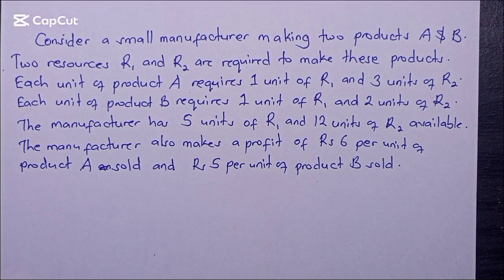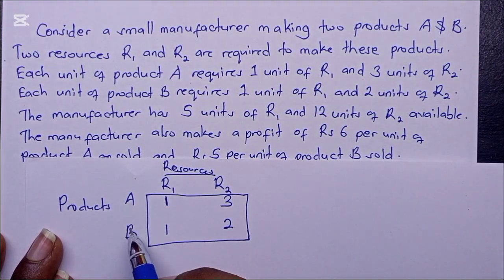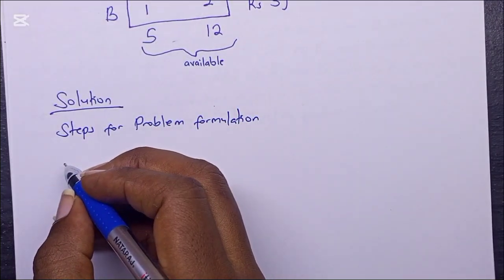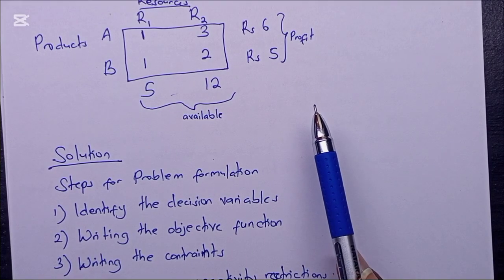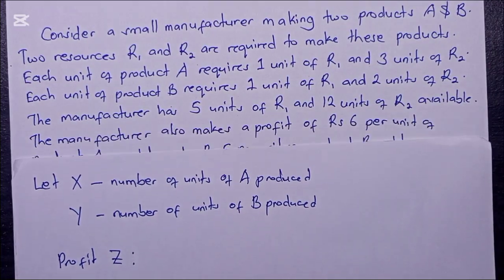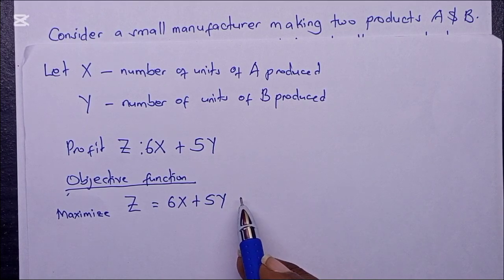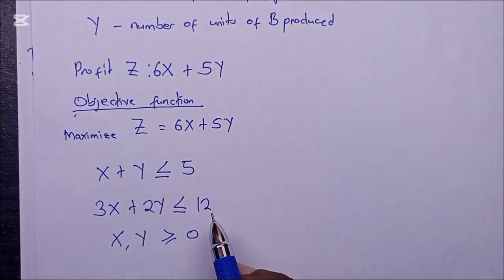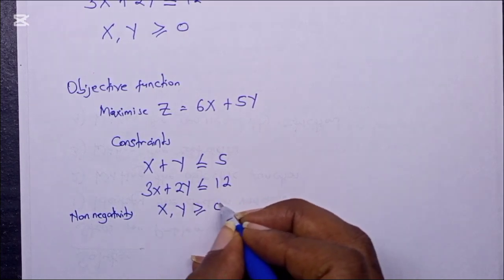Linear Programming Problem Formulation : Operations Research | Lecture 1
Our aim for this course is to develop means such as analyzing data, creating mathematical models, and proposing innovative approaches so as to develop scientifically based info that gives insight and guides us in decision - making